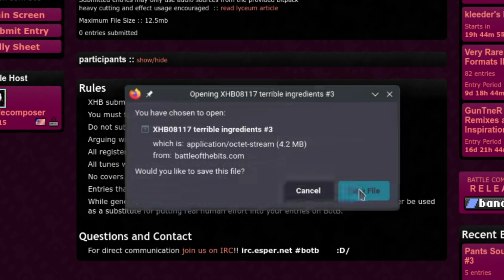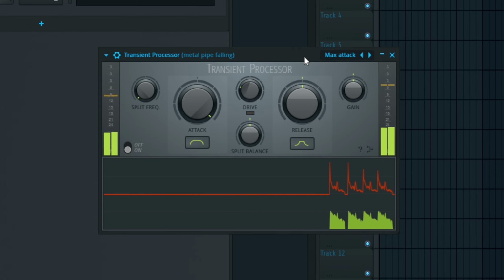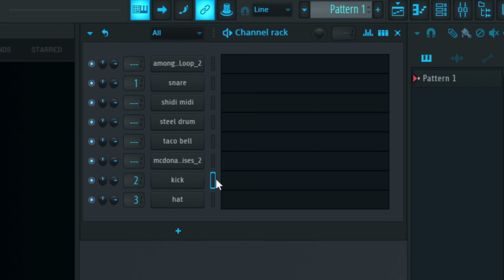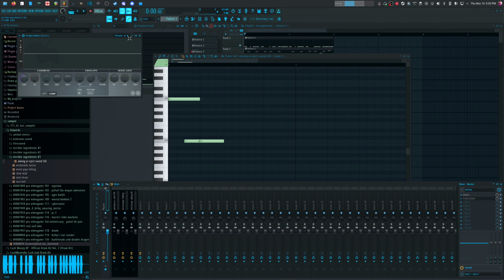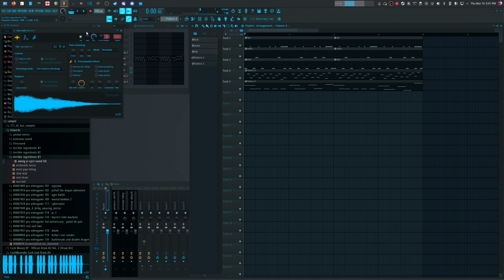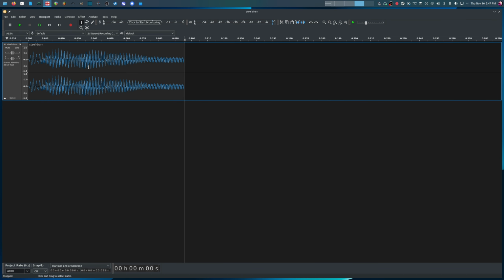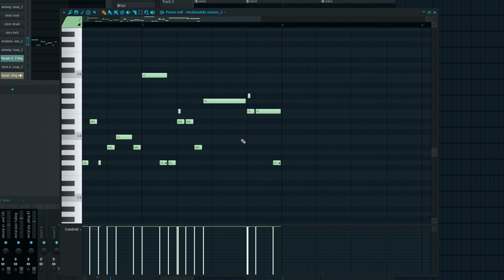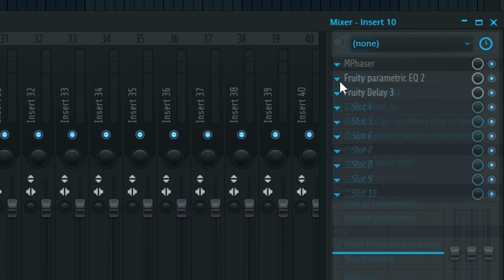Metal Pipe Falling + McDonald's Noises - OHB Vlog #2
hi hello there

here is another edited botb vlog, very soon after the last one i know! these are very time consuming to edit so please do not expect these on a consistent schedule ahaha
i might make another channel to just upload the uncut ones before editing them, and just edit the ones that i think are worth editing, we will see
i tried using kdenlive to edit this time, it works quite well but it's very laggy. this took two hours to render lol...

also here's the finished entry if you wanna take a listen